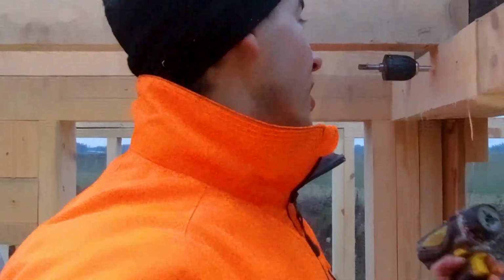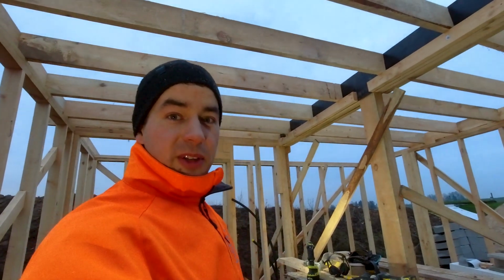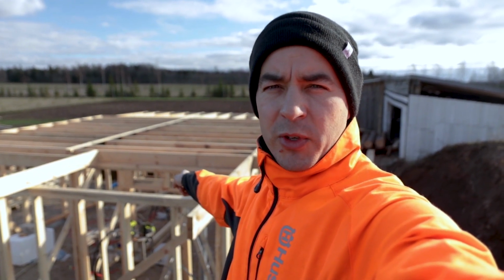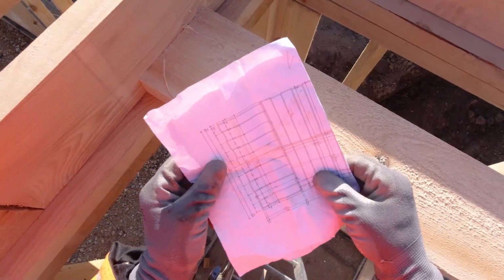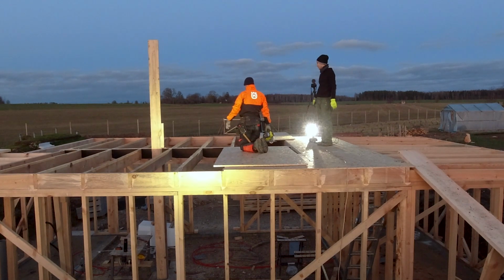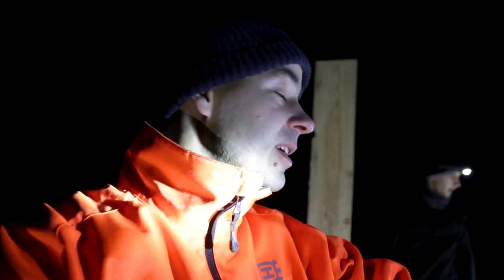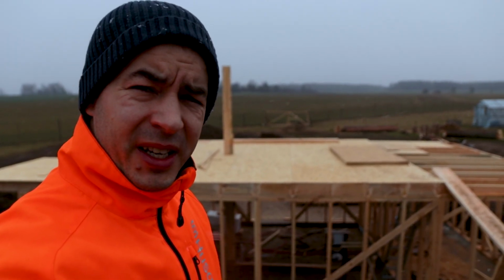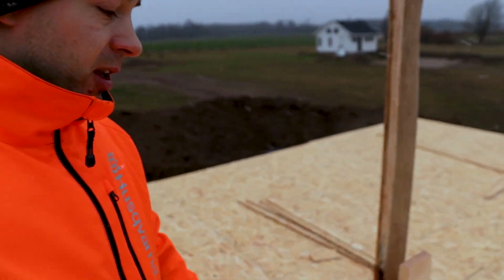Tiny House Slab Frame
Wooden floor slab framing, 2020 February. Create one central beam, composite 2x12 x2 and plywood by sides, main beams 2x8, OSB floor nailing. Tiny house have progress!

Thankyou for watching, if you have any questions, please let me know!